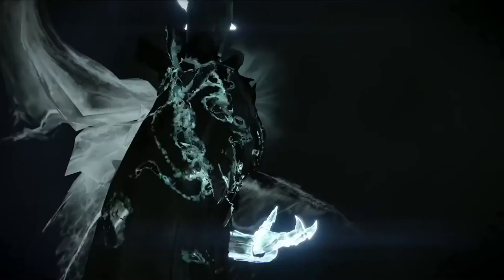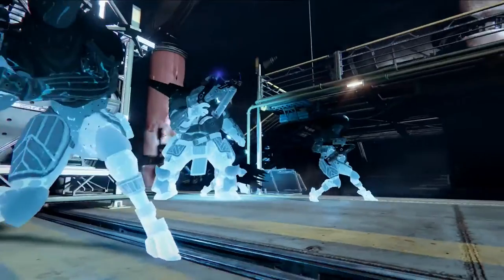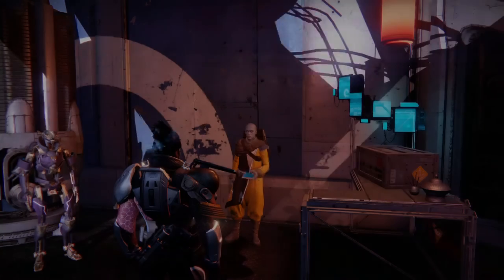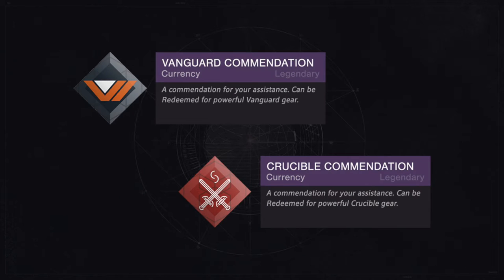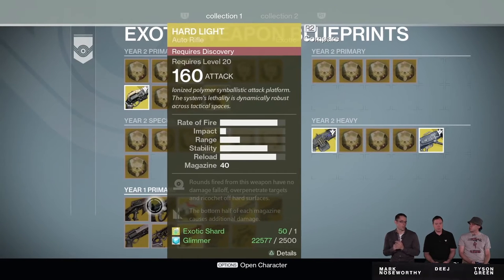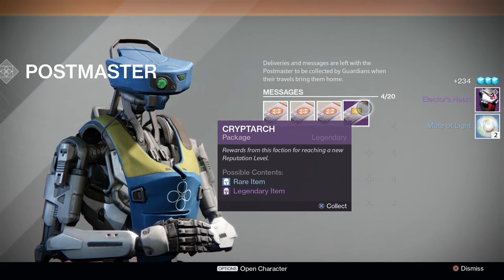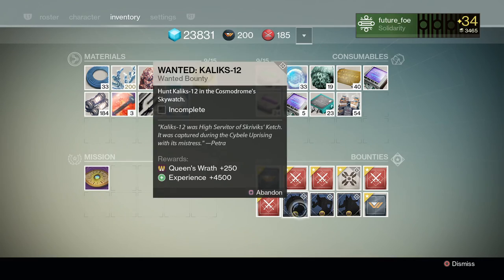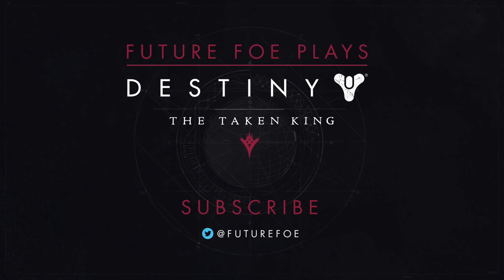Destiny: The Taken King - 5 Ways to Prepare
The Hype for Destiny: The Taken King is REAL! Make sure you and your guardians are ready for when that sweet 2.0 patch drops. This video goes over 5 things I recommend doing to be best prepared for starting your journey into Year 2.